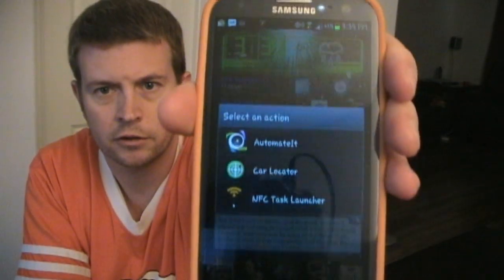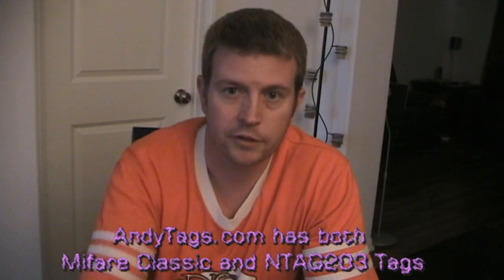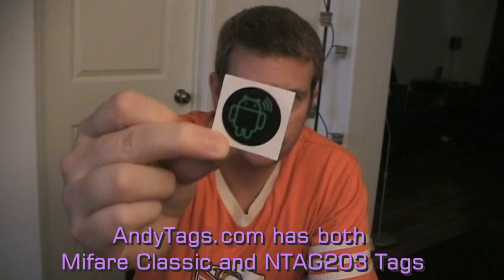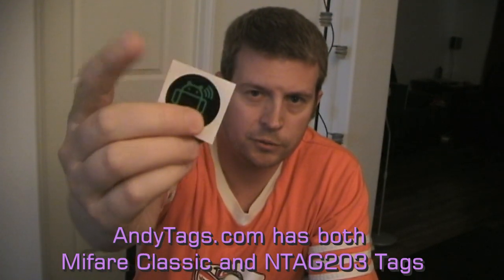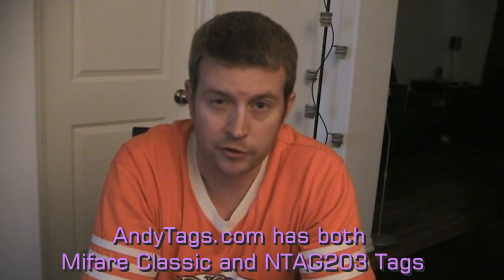Nexus 4 & 10 NFC Tags Compatibility Explained (Mifare Classic & NTAG203)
There's a lot of confusion and misinformation surrounding the NFC Compatibility for the Nexus 4 phone and Nexus 10 tablet.  In this video I lay out the facts and explain the issues so Nexus 4 & 10 owners know what NFC Tags and Stickers will work for them.

You can buy NFC Stickers for the Nexus 4 or any Android phone